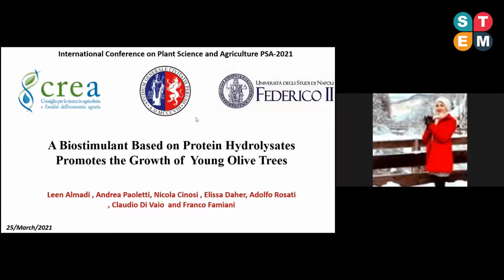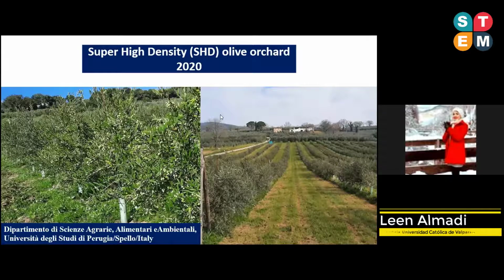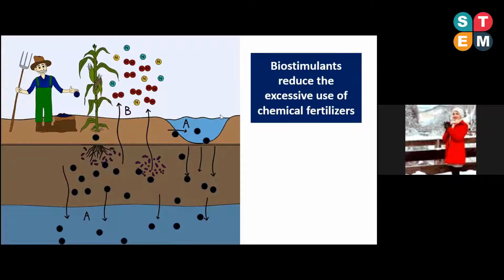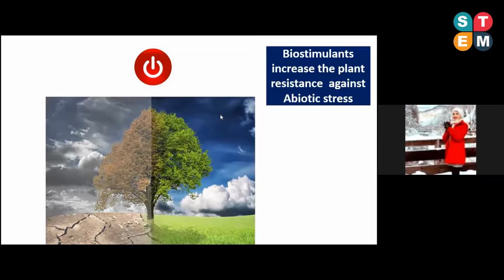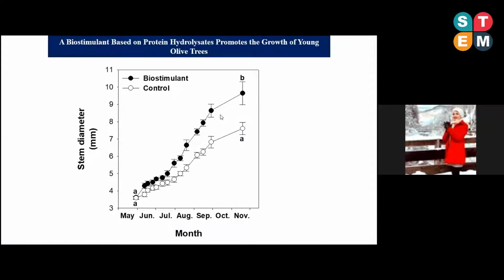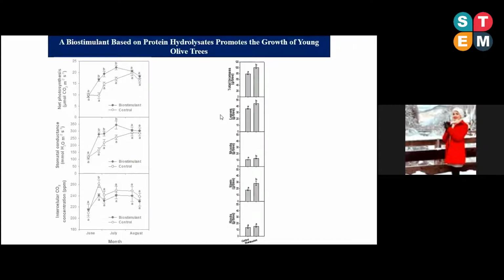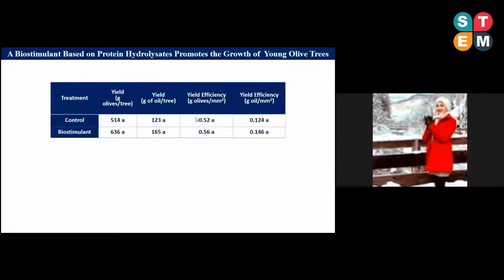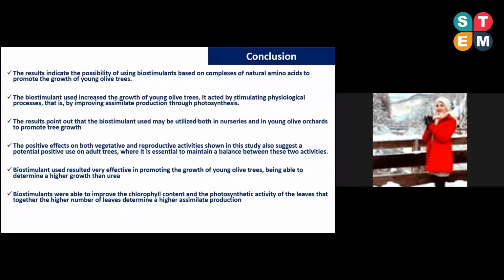Leen Almadi | Online Summit on Plant Science and Agriculture-March 25 2021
Plant Science and Agriculture (PSA-2022) is an international platform for scholars, researchers and practitioners to discuss interdisciplinary research and practices in the fields of Plant science and Agriculture.

This year PSA-2022 will take place from February 24-25th, 2022. Prospective authors are invited to submit research abstracts or full papers. Audiences are also welcome to join the conference for research and opinions exchanging.